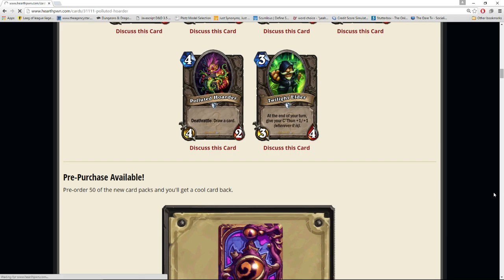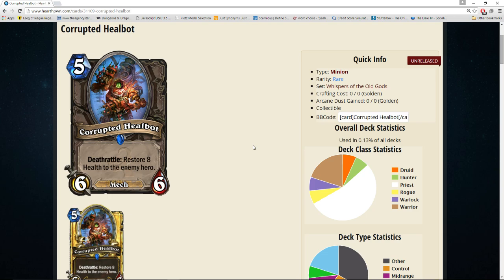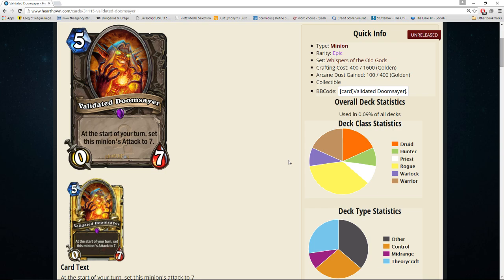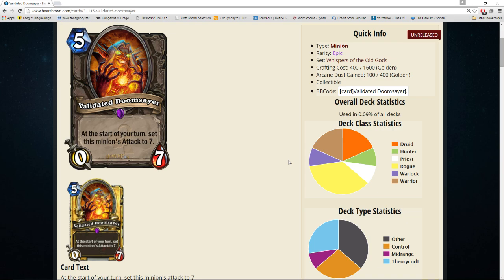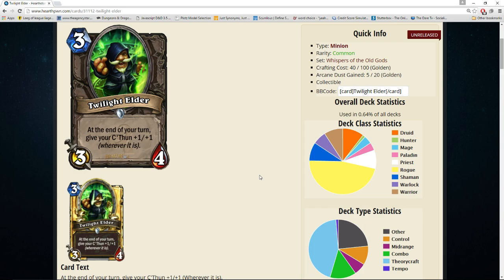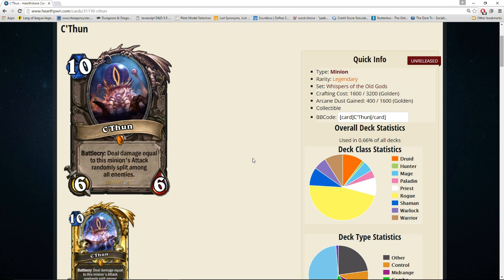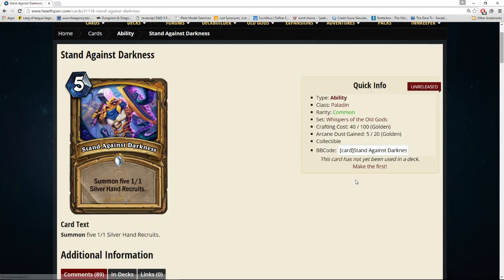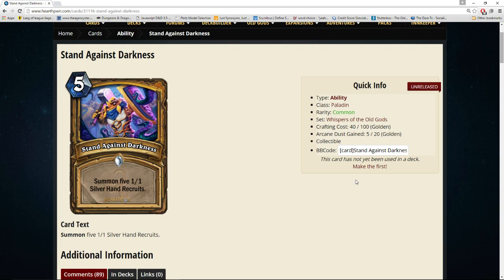Hearthstone, Whisper of the Old Gods initial reactions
Just a quick video detailing our thoughts on the first 7 cars shown so far!